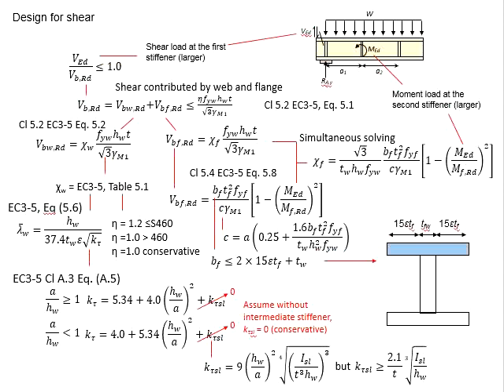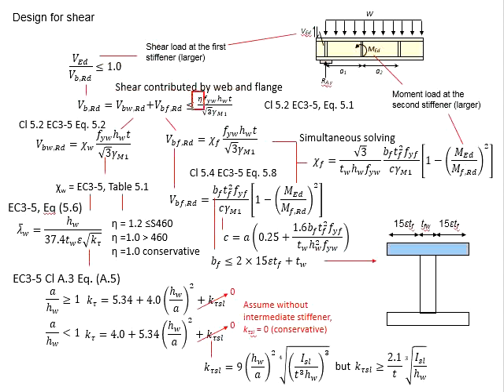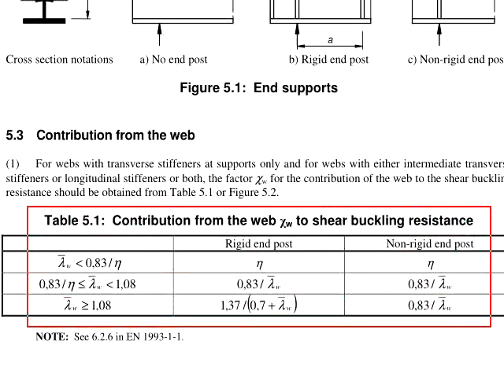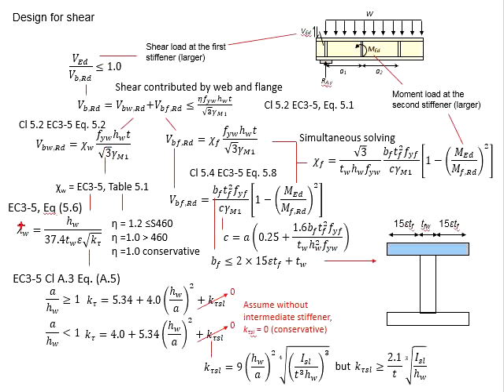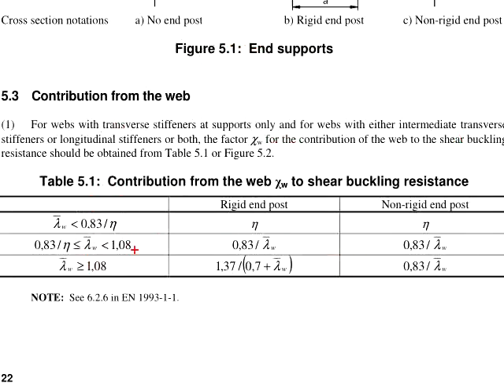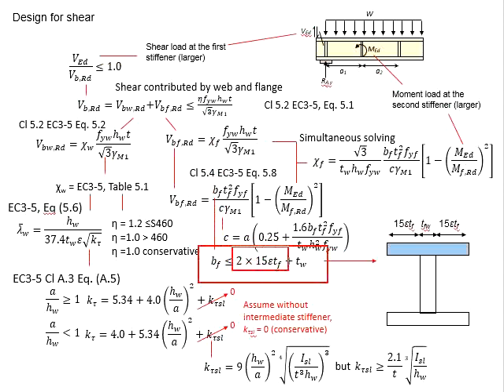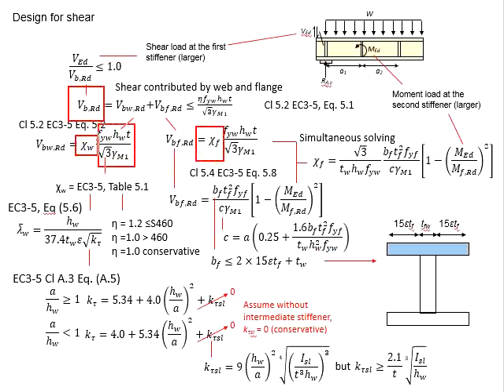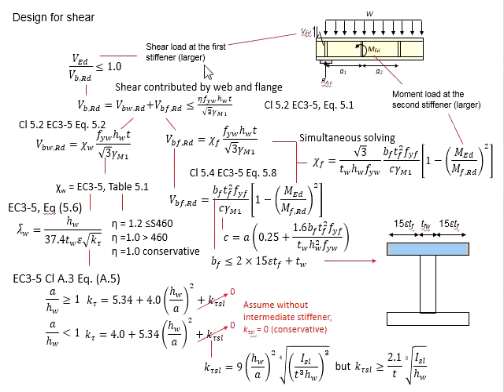5.8 Shear resistance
Design for shear resistance of steel plate girder.